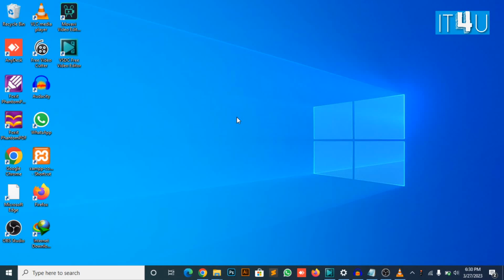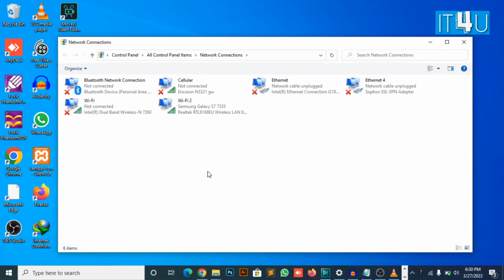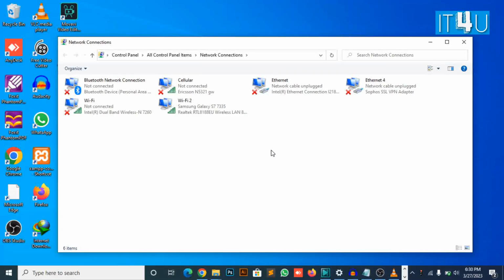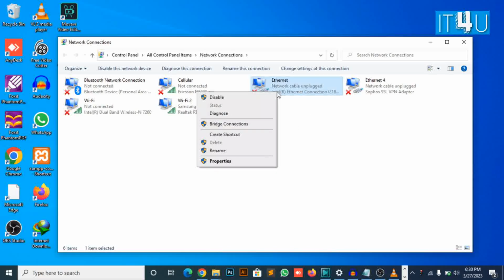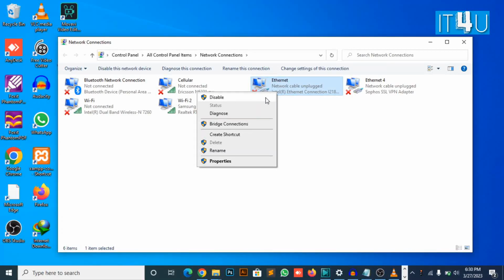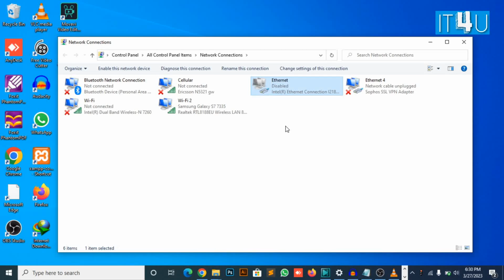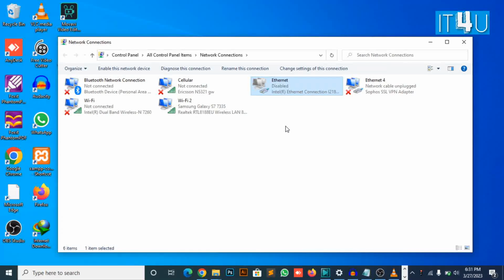Ethernet Not Working? How to Enable & Disable Network Adapter! 2026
Unlock the power of Ethernet connectivity with our comprehensive tutorial on enabling and disabling Ethernet connections! Whether you're a tech enthusiast, a professional, or a curious learner, mastering this skill is crucial for efficient network management.

In this video, we'll provide you with a step-by-step walkthrough, covering the ins and outs of toggling Ethernet connectivity on both Windows and macOS platforms. From troubleshooting network issues to optimizing your computer's performance, knowing how to enable and disable Ethernet can be a game-changer.

Learn the best practices, tips, and tricks to seamlessly switch between wired and wireless connections, all while boosting productivity and enhancing your online experience. We'll explore easy-to-follow methods, including GUI techniques and command-line shortcuts, suitable for beginners and advanced users alike.

Stay ahead of the curve in the digital world by mastering Ethernet connection management today! Let's empower your network skills together!